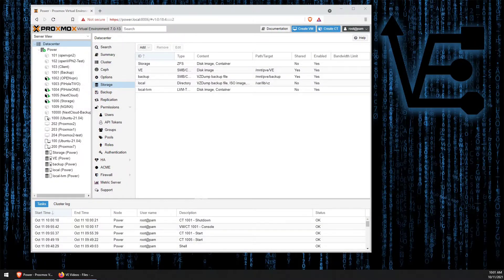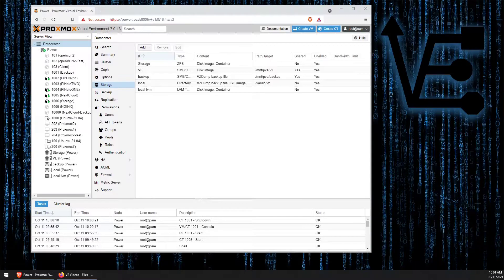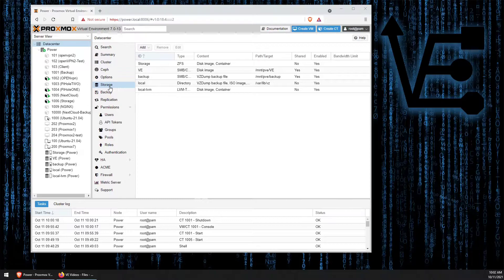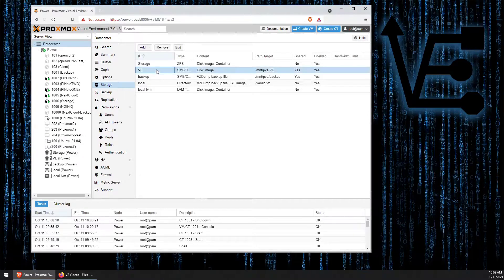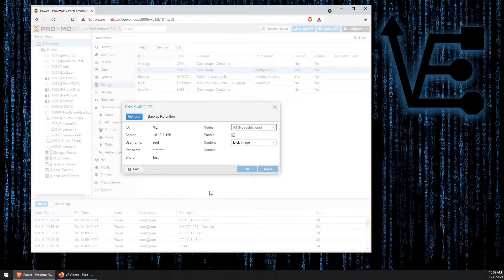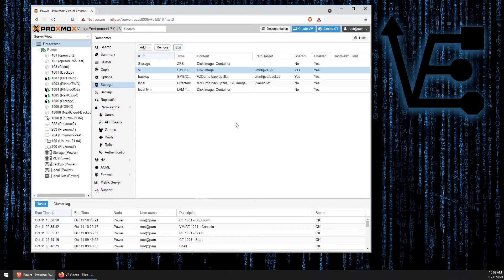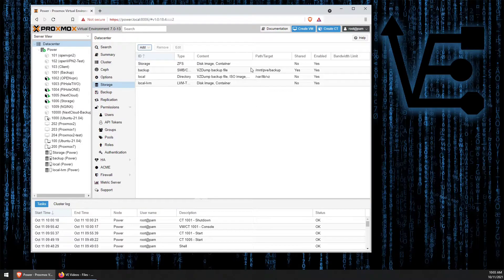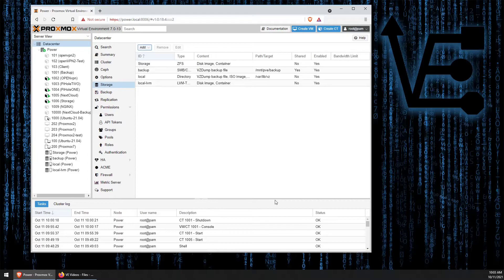How to Remove a Drive using Proxmox Web Interface Proxmox Tutorial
This video show you how to remove a drive from proxmox using just the web interface.

Fuel our coffee cravings:
BTC: bc1qmqe5n7pnep95dzknh48yf3x3c70wcf0r3jvd0x